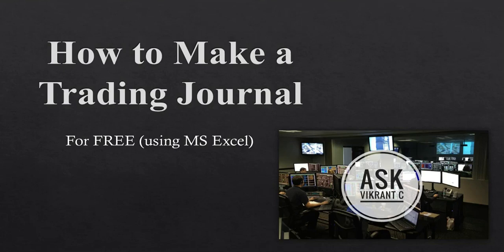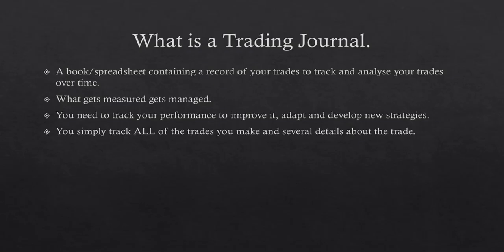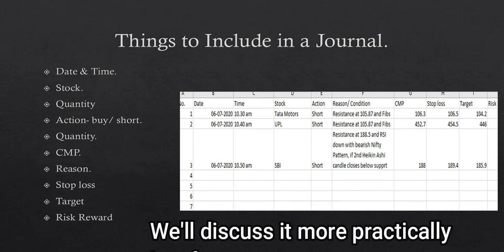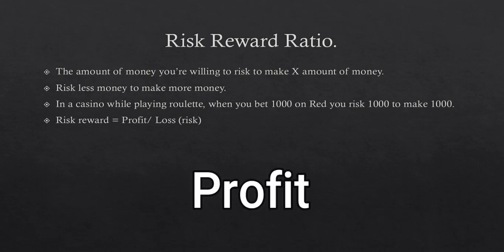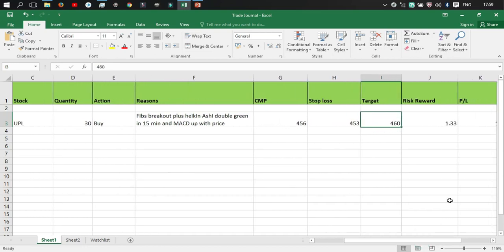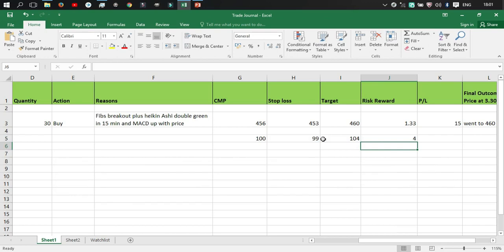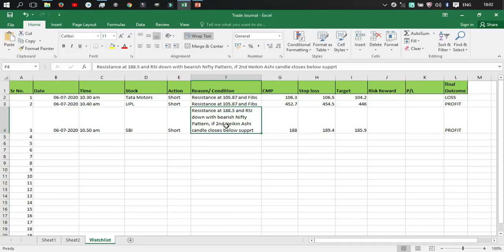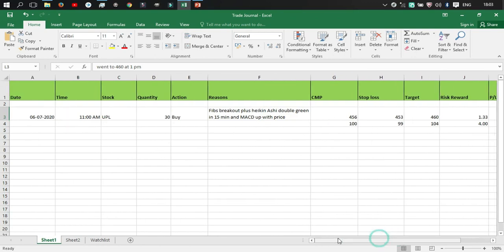How to Make a Trading Journal for FREE (Using MS Excel) in under 7 Minutes| Basics of Trading Stocks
In this video I will teach you my method, the method I personally use to make my own trading journal to track my performance.
I will give you the exact practical steps to improve your trading game in less than 7 minutes.